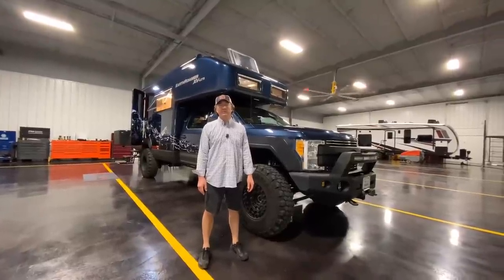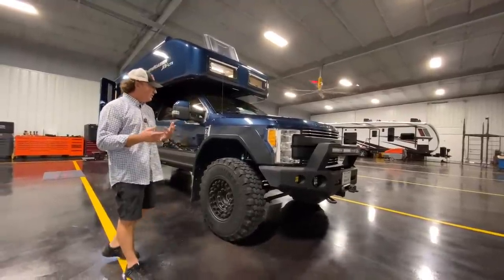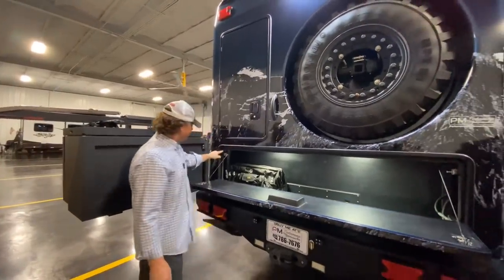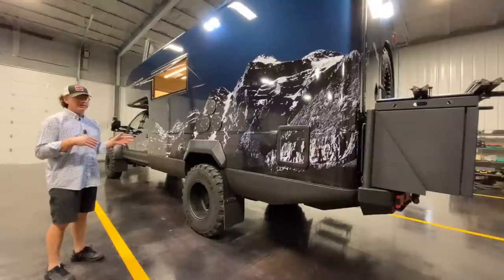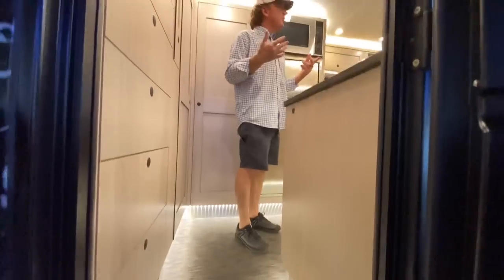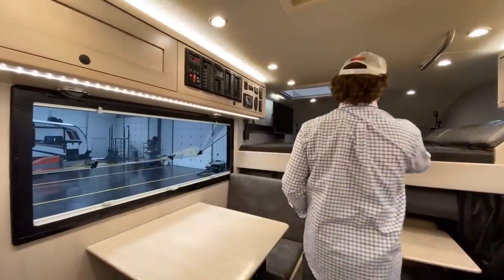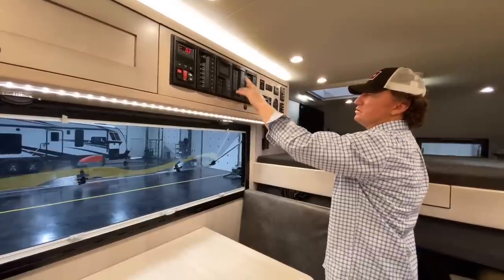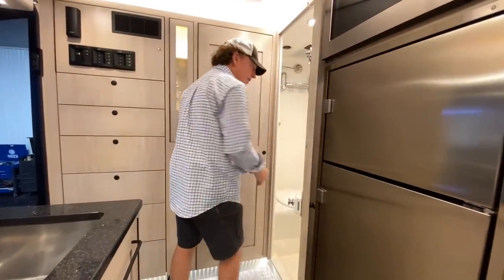SOLD Pre-Owned 2017 Earthroamer XV-LTS #174 from Performance Motorcoaches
Walk through video of a pre-owned 2017 Earthroamer XV-LTS Build Number 174 that was traded for a 2020 Showhauler coach.